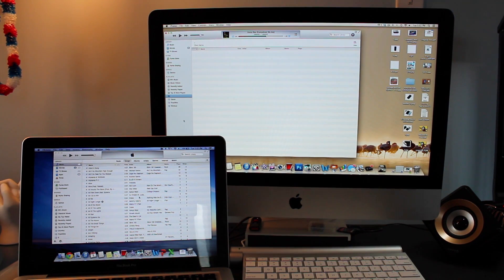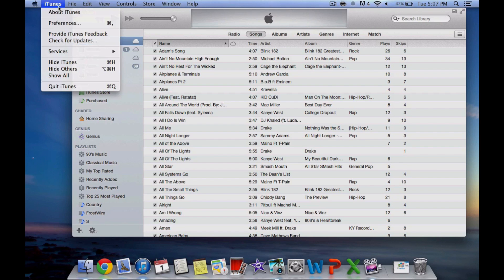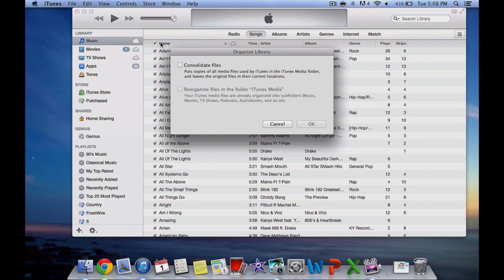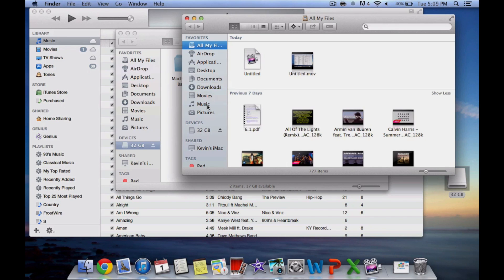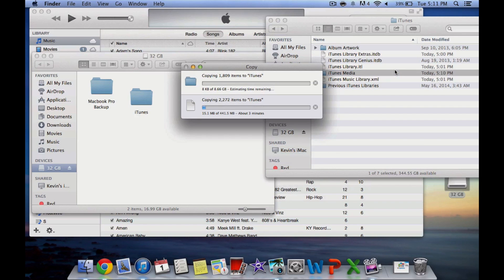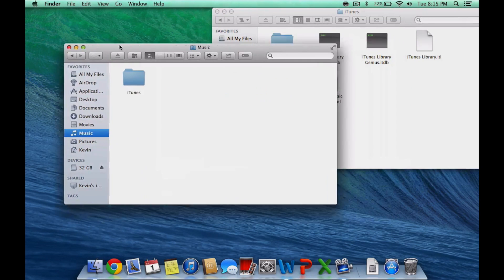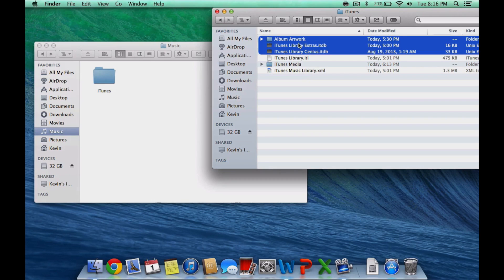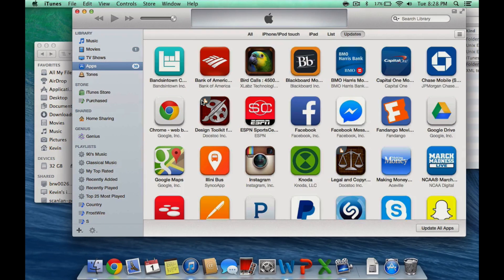How To Transfer iTunes Library From One Computer to Another | Export Copy Songs Videos Apps New Mac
Hey everyone! Heres a tutorial on how to transfer your itunes that includes your music, apps, videos, playlist, ect. from your old computer on your new one.

Desk Setup
Ikea desk